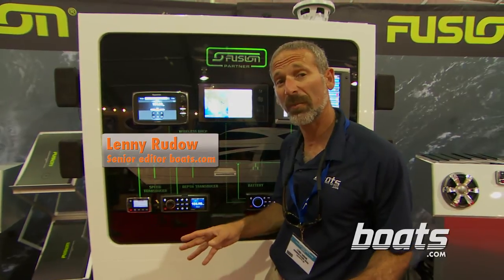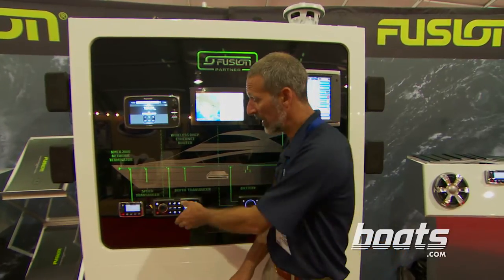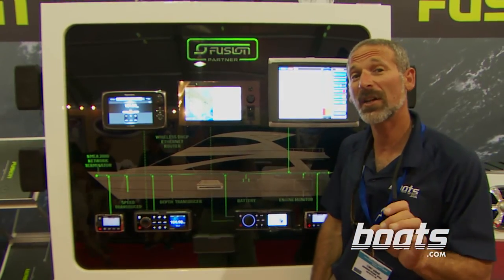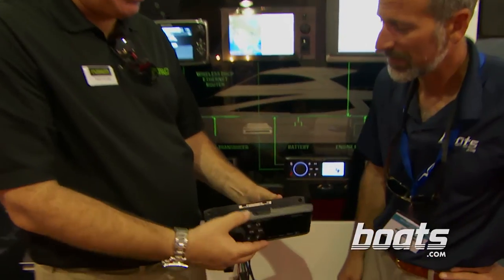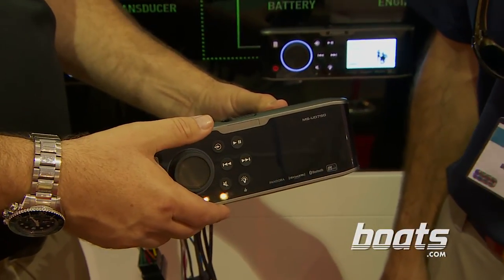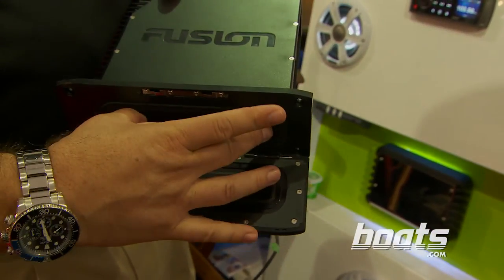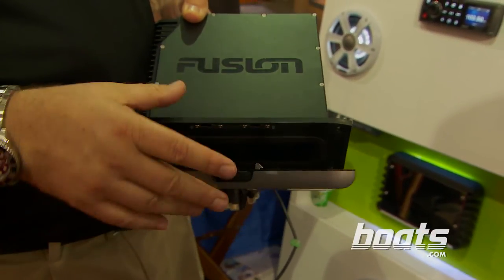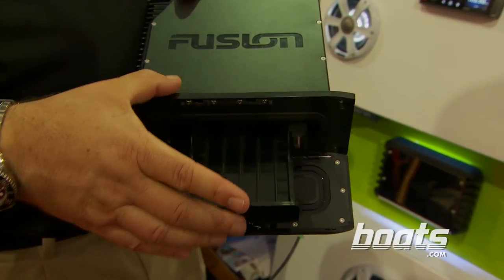Fusion Stereo Updates: First Look Video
We're all big fans of Fusion's marine stereo systems here at boats.com, but we've also always felt that some of the components could use some improvement, such as the faceplate latching mechanism. Well, Fusion listened.